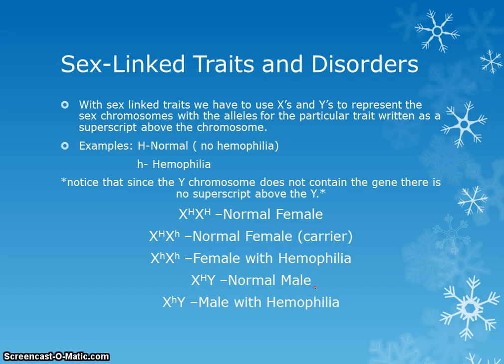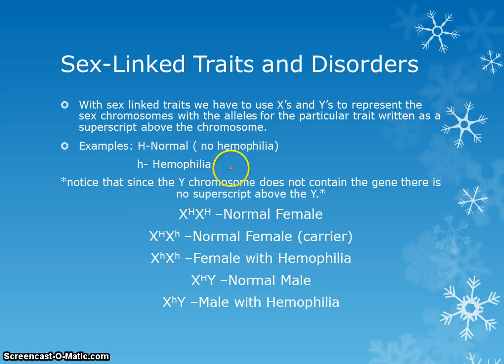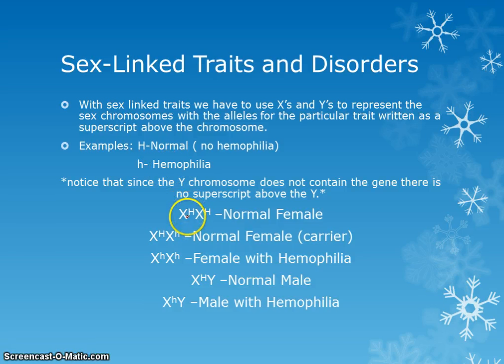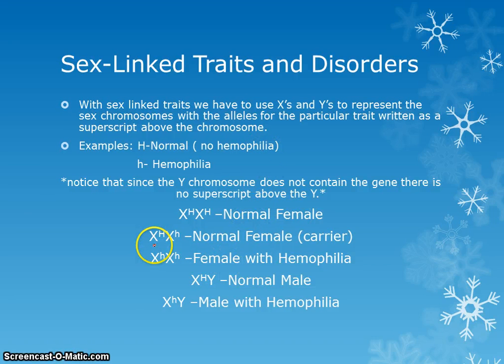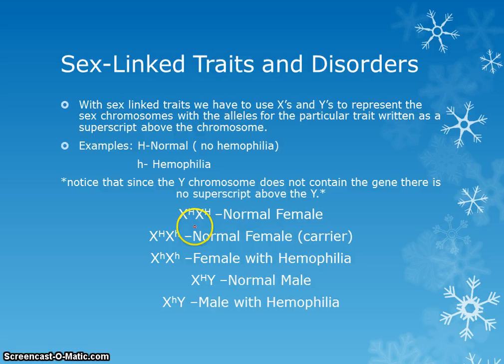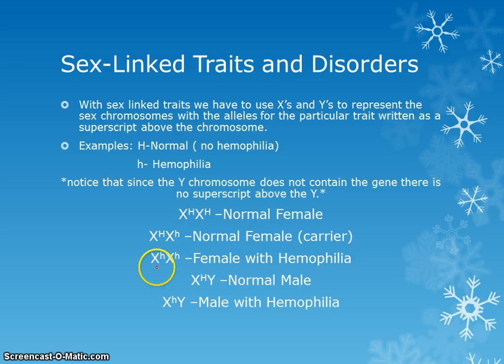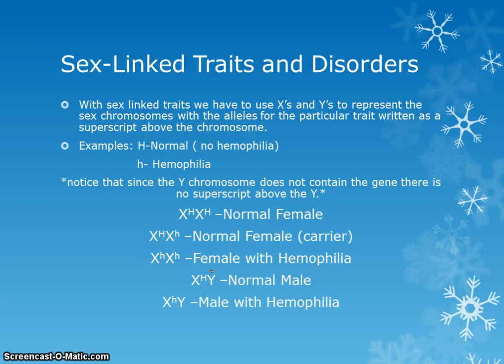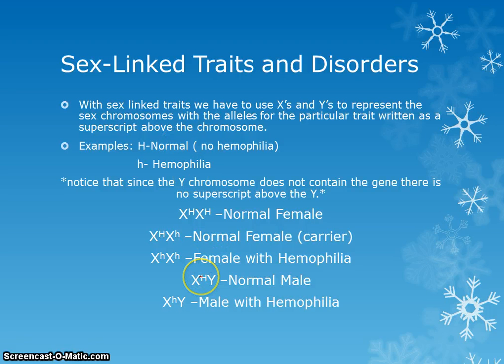Sex Linked Traits and Disorders Continued